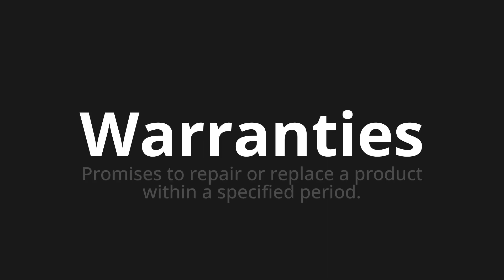How to pronounce Warranties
Master the Pronunciation of 'Warranties' - which means : Promises to repair or replace a product within a specified period. 📝 with @HTPronounce 🎓🗣️ - [Your Guide to English]

Learn to pronounce 'Warranties' perfectly in English with our easy and engaging tutorial by @HTPronounce! 📖📽️ In this comprehensive video, we provide you with native speaker examples 🗣️👂 and phonetic breakdowns 🎵 to ensure you get the pronunciation just right.

How to say Warranties in English